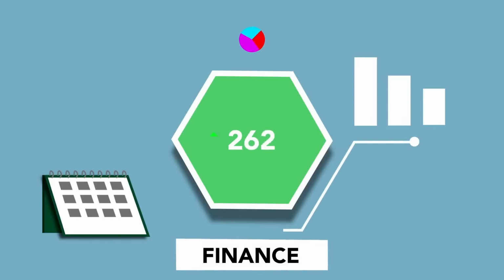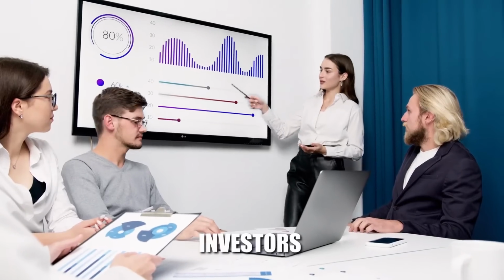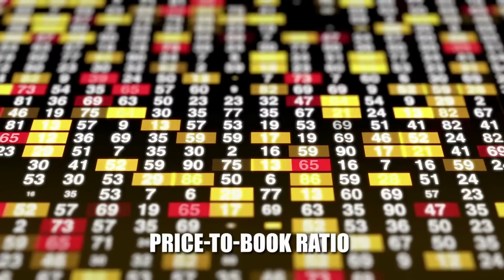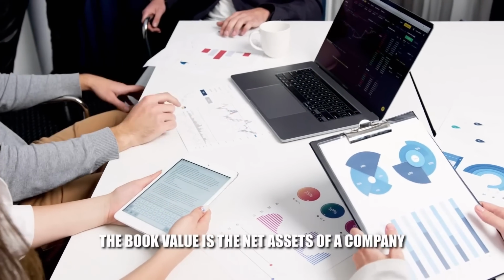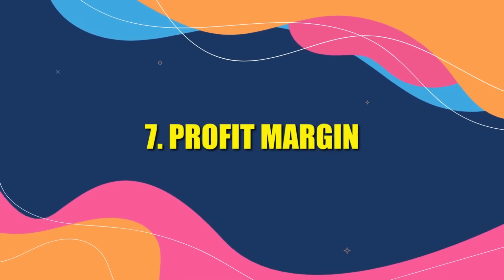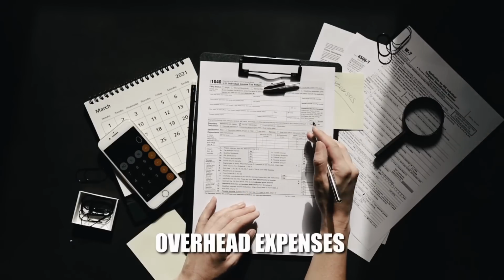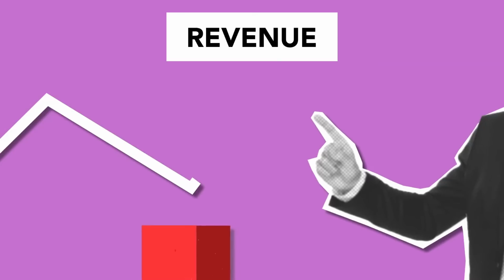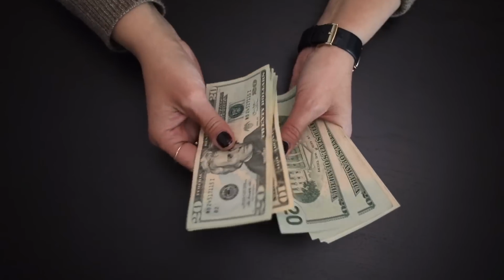Basic Financial Terms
Learn how to value a company before you buy your first stock. Nobody likes to overpay.
A lot of stocks today is hyped up on social media. In this video you get insight into how you as an investor can use the tools available and easily interpret the numbers behind a companys stock price.

Follow the channel to learn more about finance, investing, building wealth, managing money, passive income and how to grow rich!

0:00 Introduksjon
0:31 P/E - Price To Earnings
01:06 P/B - Price To Book
1:47 EPS - Earnings Per Share
2:17 PEG - Price Earnings To Growth
3:05 MARKET CAP
3:52 DIVIDEND
4:19 PROFIT MARGIN
4:50 REVENUE
5:35 YIELD
6:20 MOAT